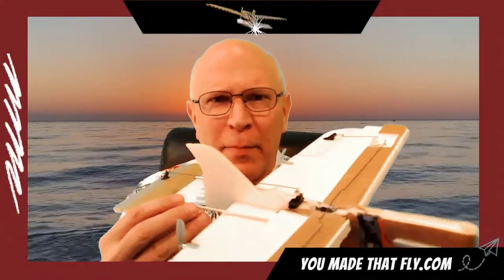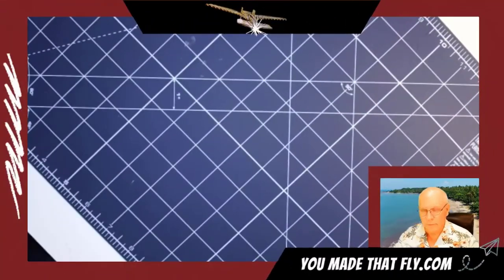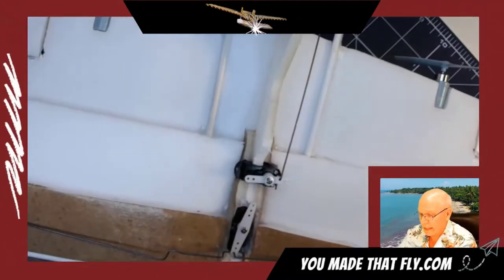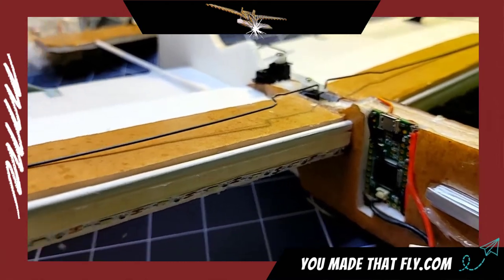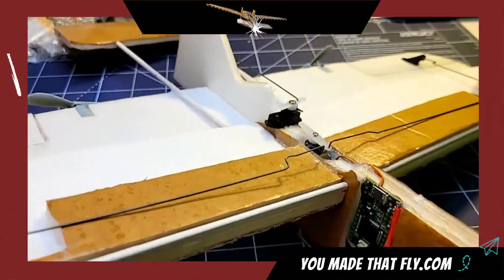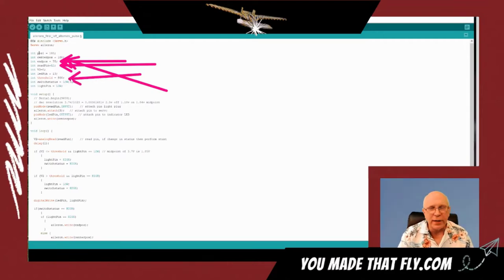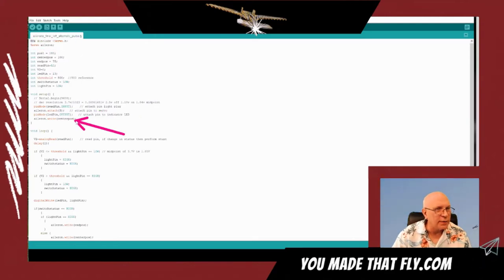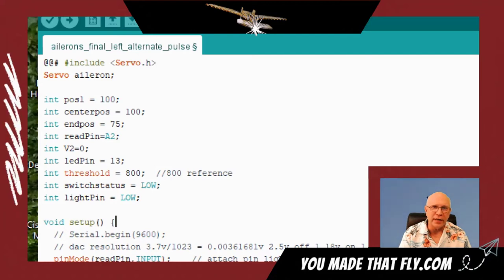Adding An Aileron to Flite Test EZ Plank | RC Micro Airplanes | RC Foam Planes